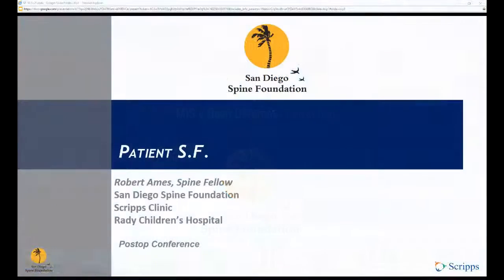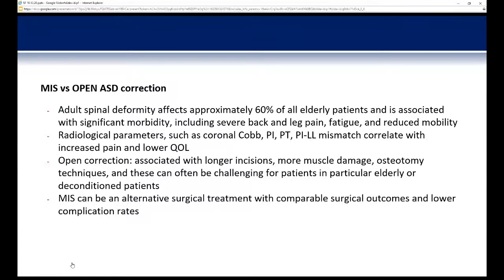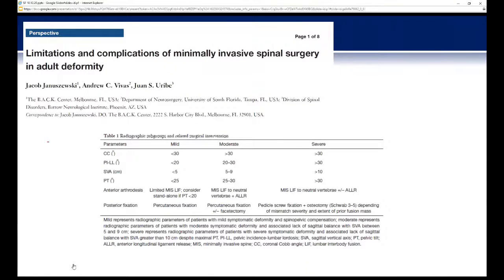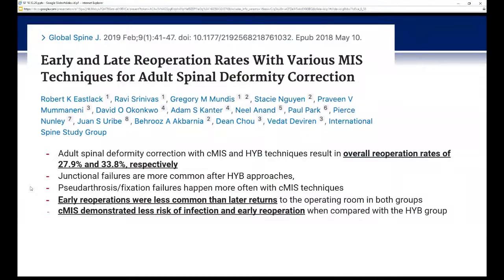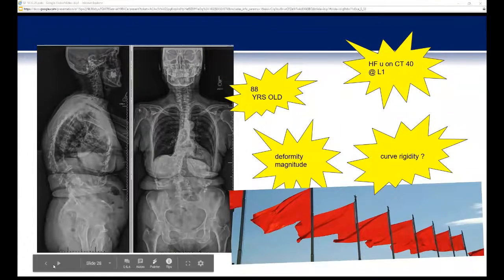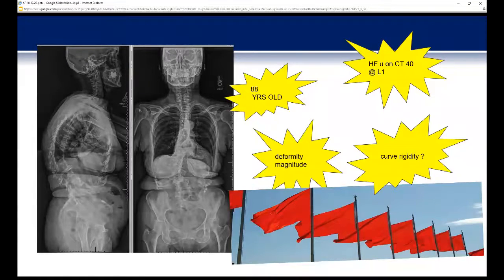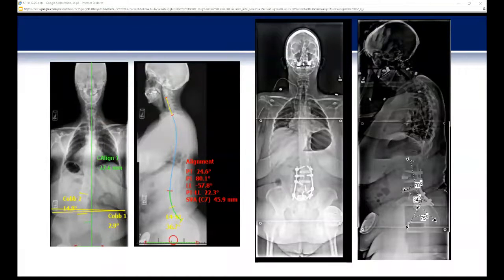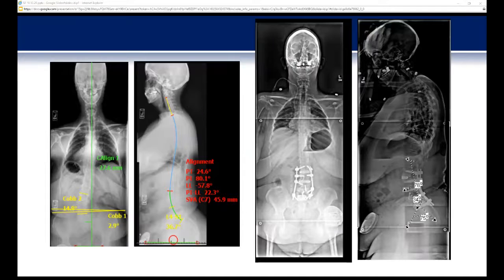MIS vs Open Deformity Correction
MIS vs Open Deformity Correction presented by Robert Ames, MD, on October 12, 2020.  This case presentation is part of the ongoing Fellows Case Conferences hosted by the San Diego Spine Foundation.